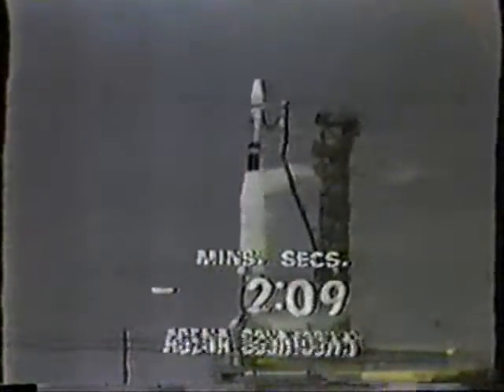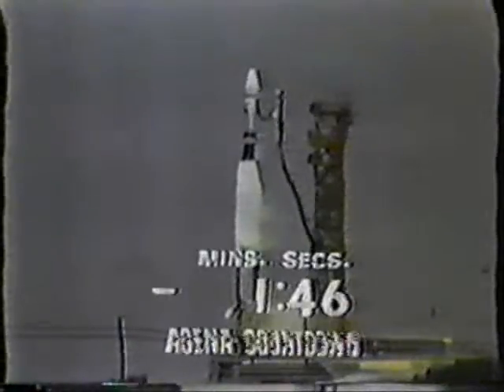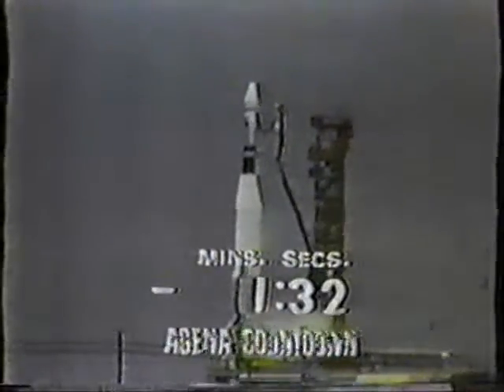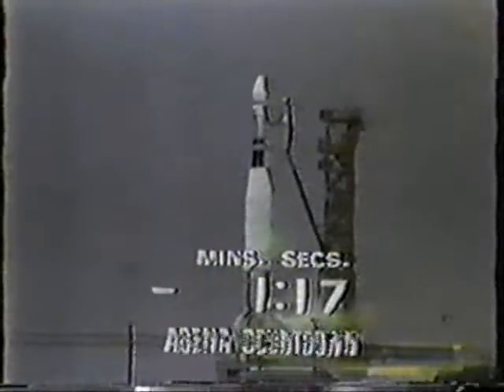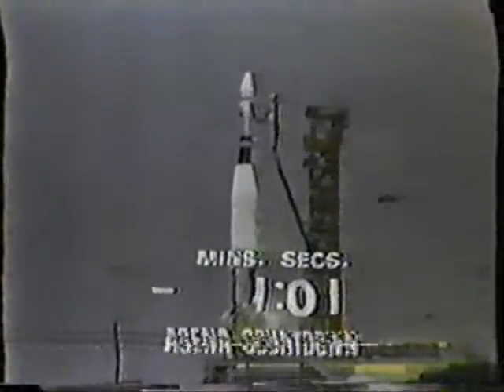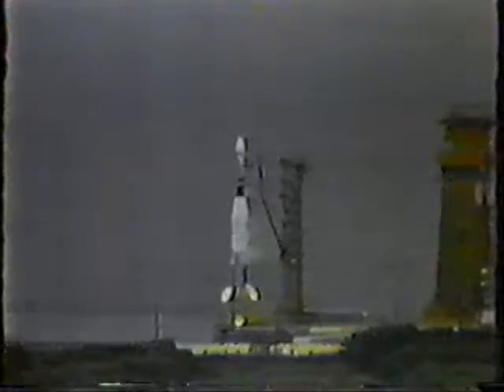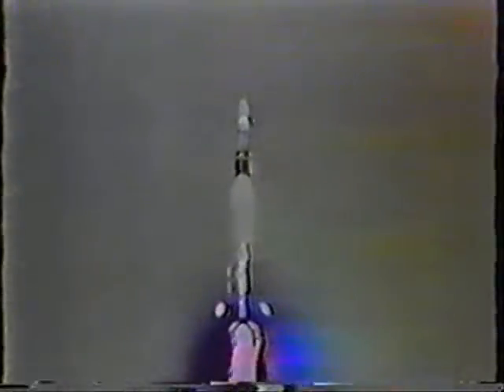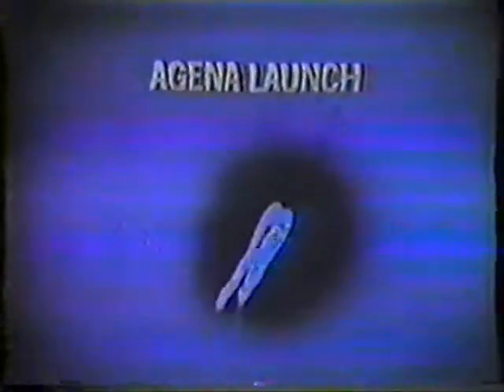Launch of Atlas/Agena 10 (NBC)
The launch of the Agena Target on an Atlas rocket for the Gemini 10 mission -July 18th 1966. This is the NBC coverage.